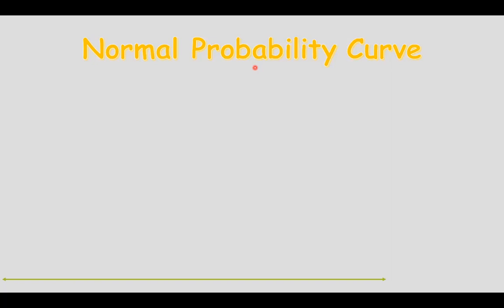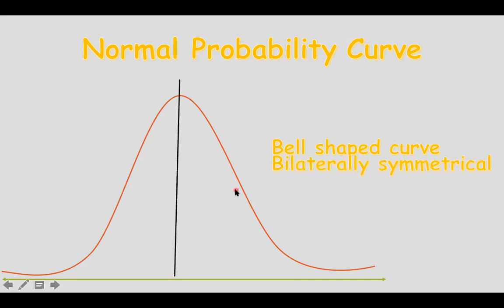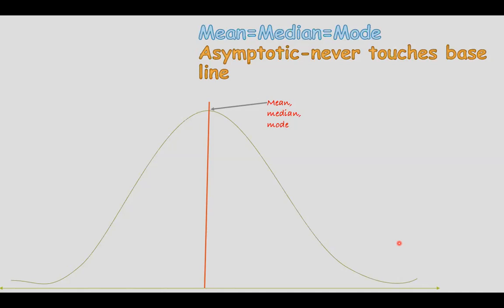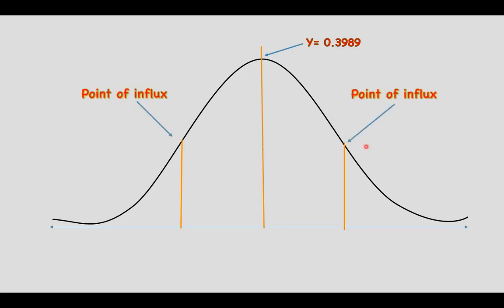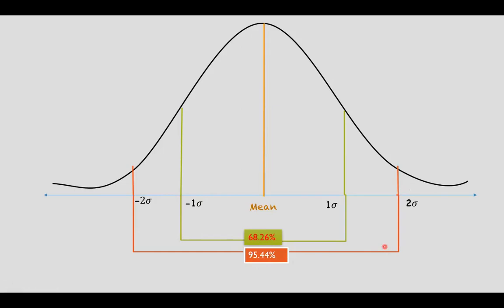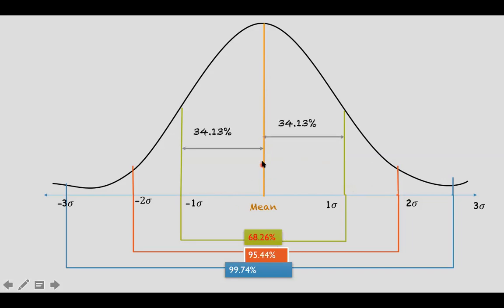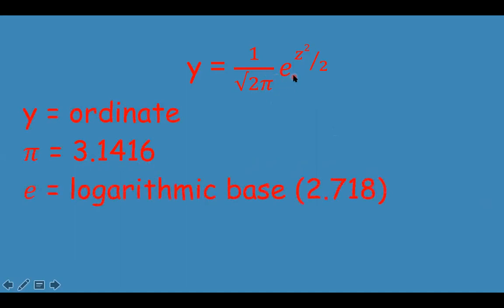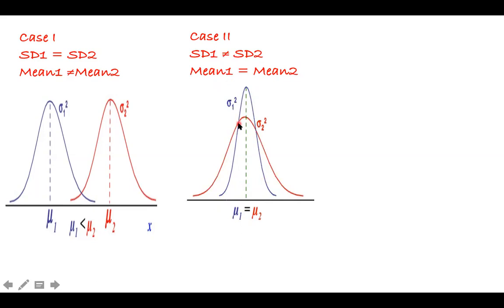Normal Probability Curve by Dr. Hafsah Jan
This video will help you in understanding the Normal Probability Curve and its characteristics in detail.